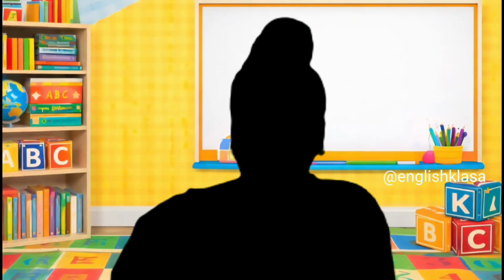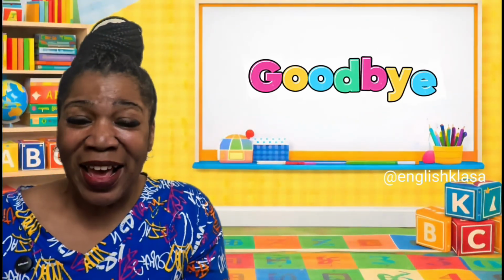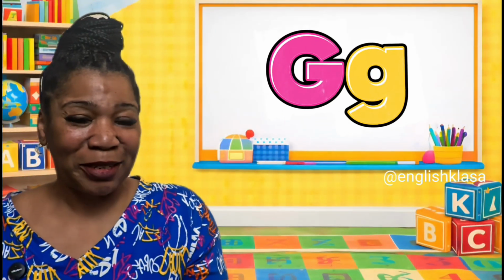Saying goodbye 👋🏼 is as easy as abc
Today we are going to learn what to say when leaving a conversation.